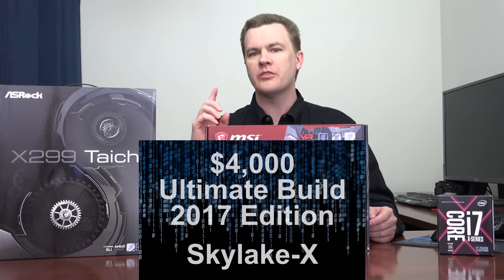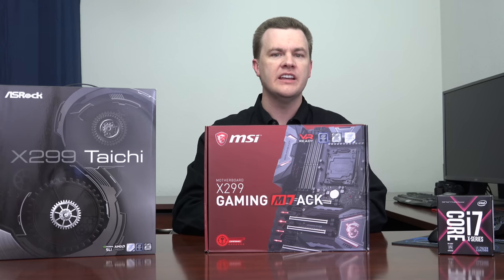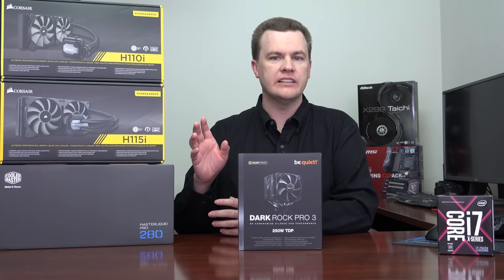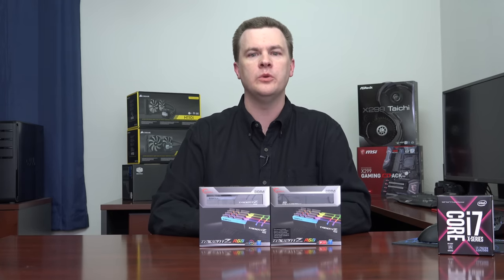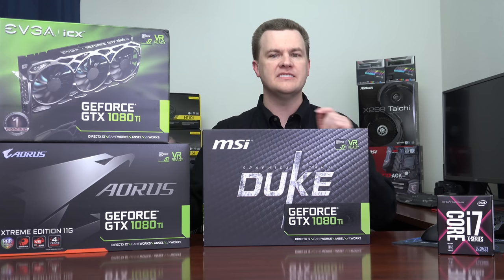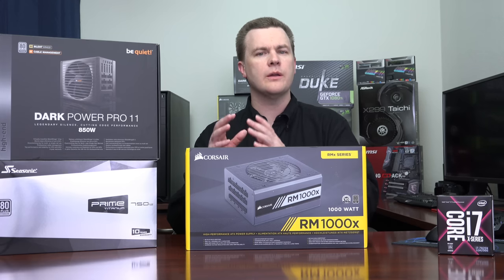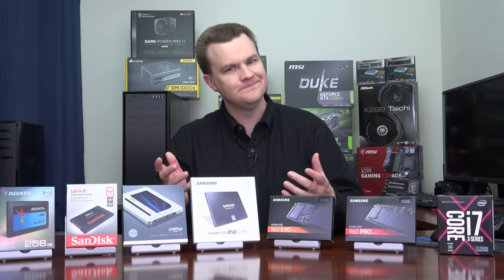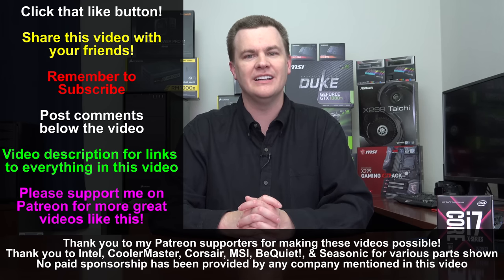Which Parts Should You Buy? - $4,000 Ultimate 2017 Build - Part 3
Picking parts for your PC can be a challenge!  What motherboard is best?  How much RAM do you need?  What Video Card to buy?  This video covers all that for the $4,000 Ultimate System Build - 2017 Edition - Except for the CPU, which was covered in Part 2 in detail.

This video is shorter than my past "Why VLogs", the Ryzen 5 1600 Build Why VLog was 1 hour, 47 minutes long and has an average watch time of 18 minutes, which is why this video is 20 minutes long.

If you really miss the longer format, the best way to get me to keep making them is to directly contribute below via PayPal or Pateron and include a note saying what you want to see.  If a small part of my viewer base really wants the 1-2 hour long version and can contribute, then I'm willing to go back to making them!

I have a new permanent shopping page @Amazon
I will update this page over time with new deals!
If you find an awesome deal, tweet it to me and I'll add it!

All X299 Motherboards --- @Amazon

 --- Parts for the main $4,000 System Build Listed First ---
Intel i7-7820X --- @Amazon
MSI X299 Gaming M7 ACK --- @Amazon
Corsair H110i --- @Amazon
32GB G.Skill TridentZ RGB --- @Amazon
MSI GTX 1080 TI Duke --- @Amazon
Corsair Obsidian 750D --- @Amazon
Corsair RM1000x --- @Amazon
Samsung 960 Pro 512GB --- @Amazon
Samsung 960 EVO 500GB --- @Amazon
Samsung 850 EVO 1TB --- @Amazon

 --- Additional Parts to be installed during the video series ---
WD Black 512GB --- @Amazon
Crucial MX300 1TB M.2 --- @Amazon
PCI-E M.2 Dual Adapter --- @Amazon
Seagate 8TB 7,200RPM HDD --- @Amazon
SanDisk Ultra II 960GB --- @Amazon
8 Bay External Storage --- @Amazon
8TB External HDD --- @Amazon